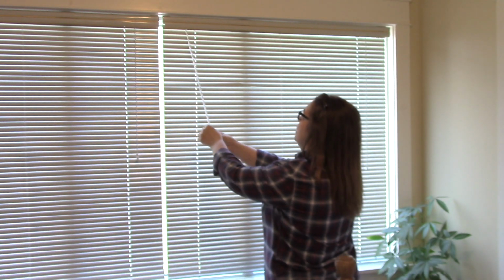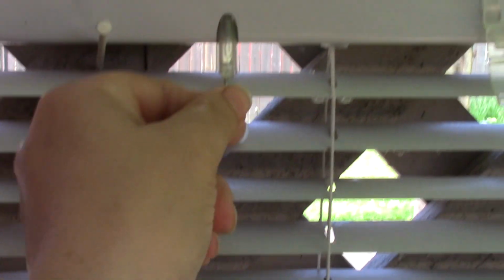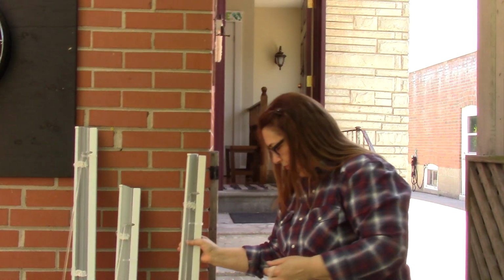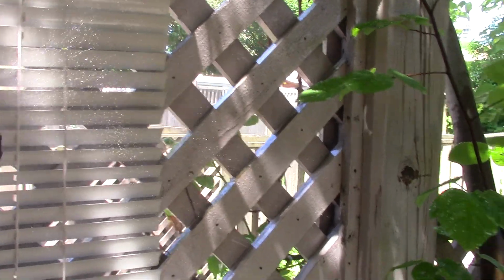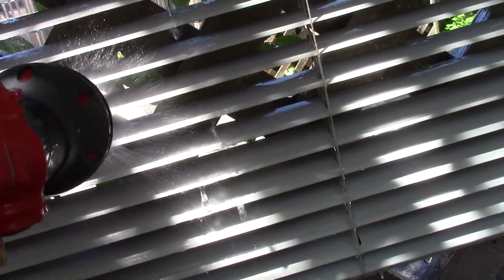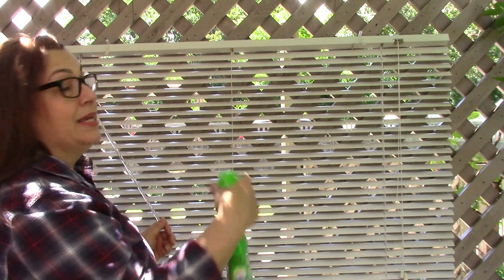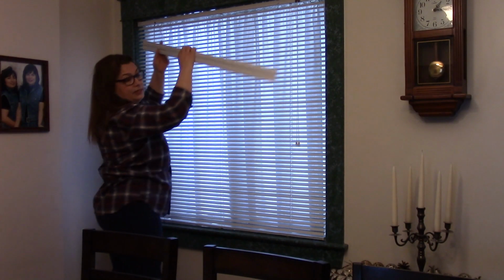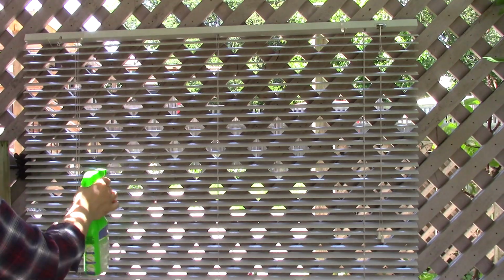Best way to clean blinds!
00:23 Intro
01:23 You will need...
01:31 Prep
01:54 Removing your Blinds
02:49 Washing
07:45 Drying
09:52 Putting the Blinds Back
12:39 Small Blinds
13:37 Outro